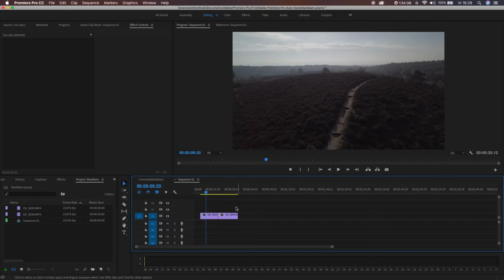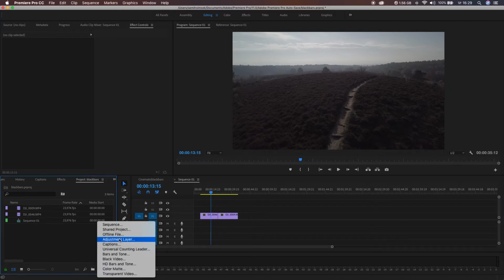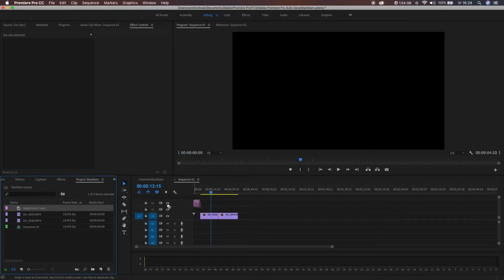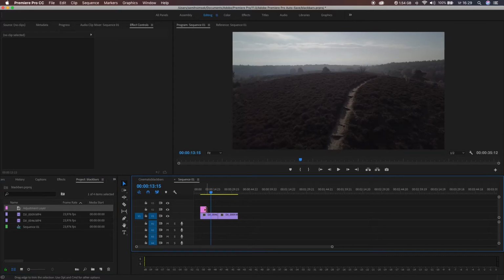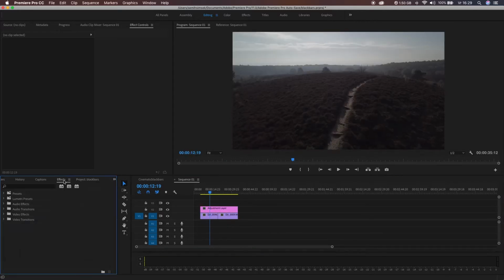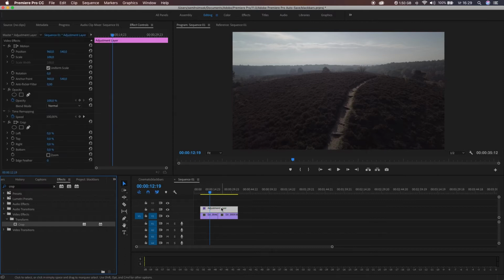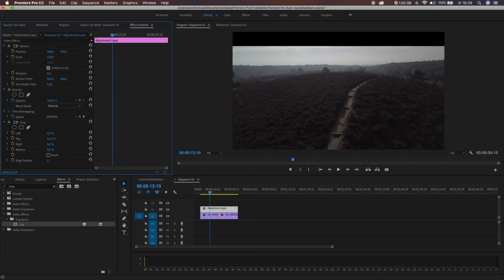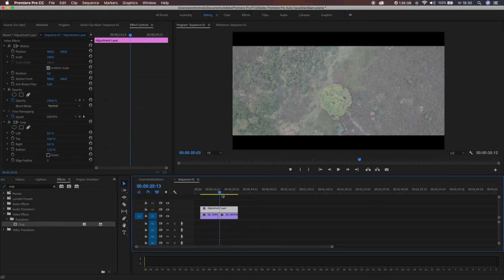How to Create Cinematic Black Bars in Premiere Pro CC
Here is a quick tutorial for creating black bars in Premiere pro cc ENJOY!

My gear:
Drone: Mavic Pro